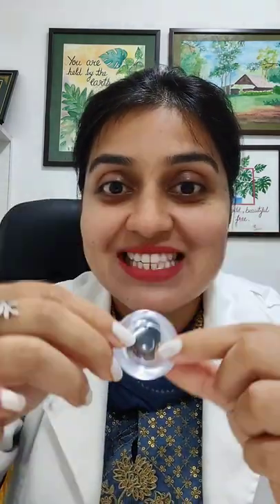Cataract surgery in 1 minute !